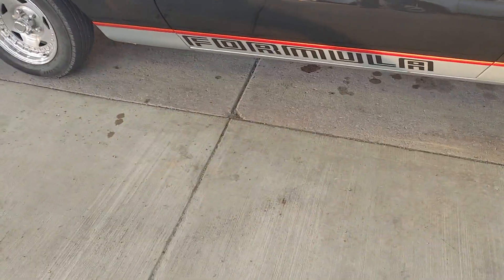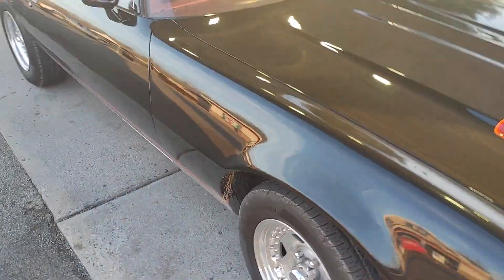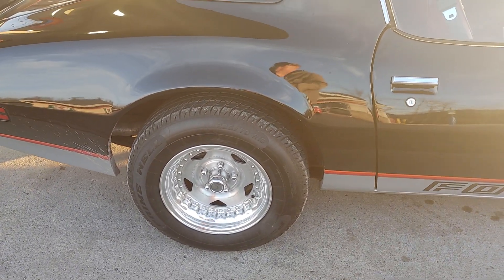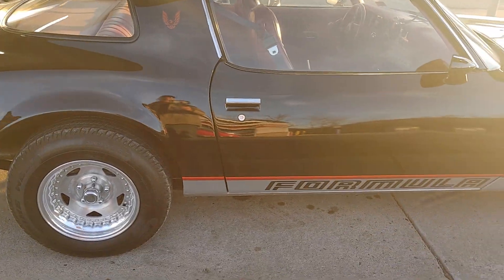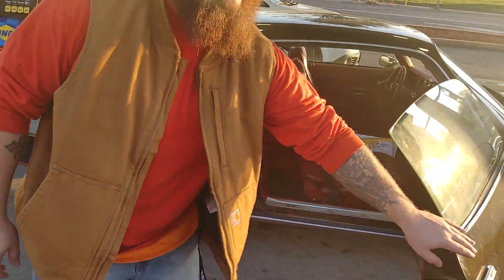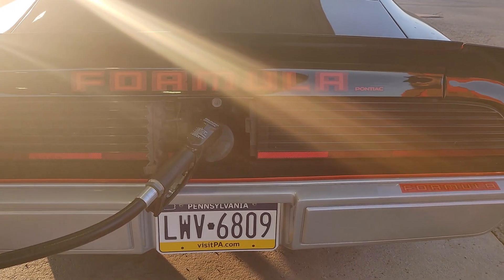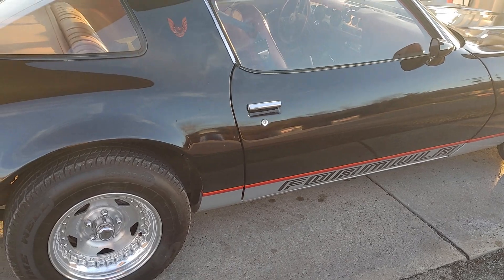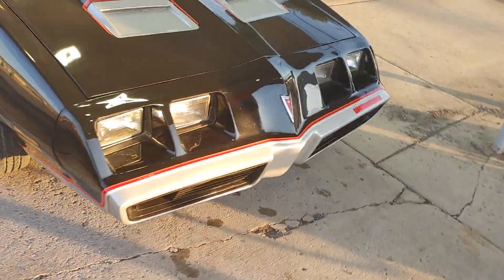Logan 81 Pontiac formula excellent condition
81 Pontiac formula